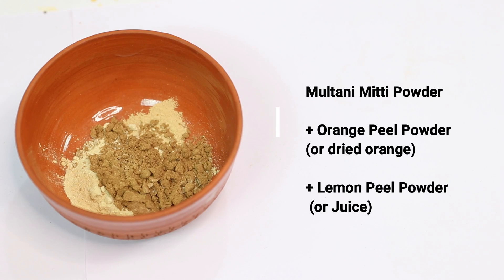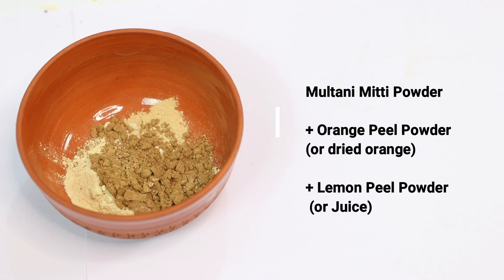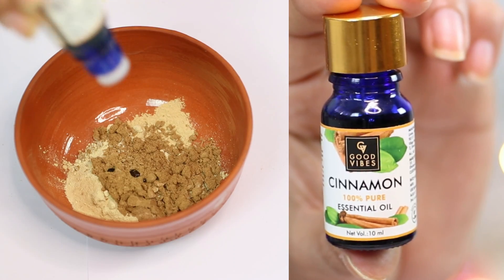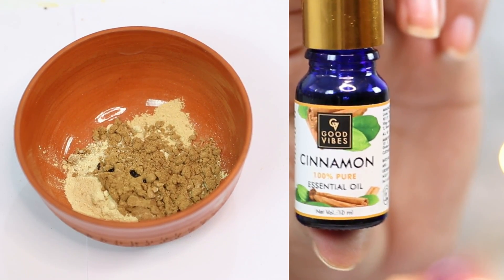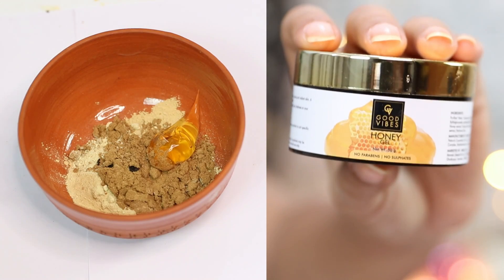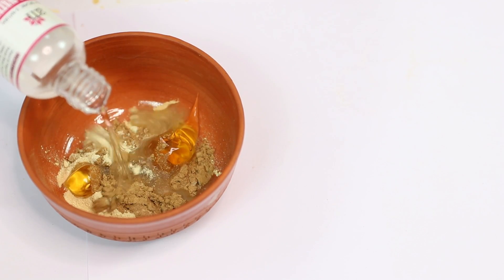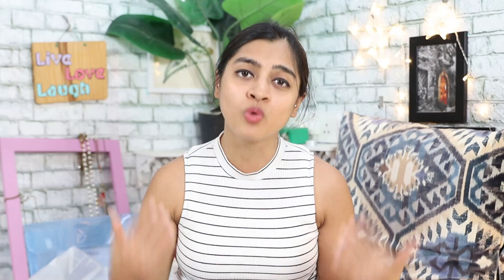DIY Vitamin C Face Pack For Bright Glowing, Ageless Skin | Home Remedies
Make your own vitamin c face pack at home, for beautiful spotless ageless and healthy skin! this super easy formula is rich in natural vitamin c with orange and lemon, packed in a gentle year powerful formula with multani mitti and honey with oils.

▶ Youtube Library